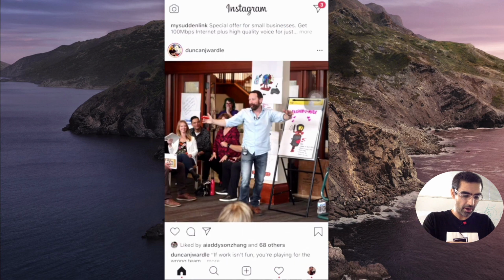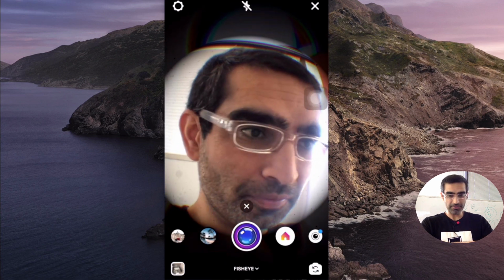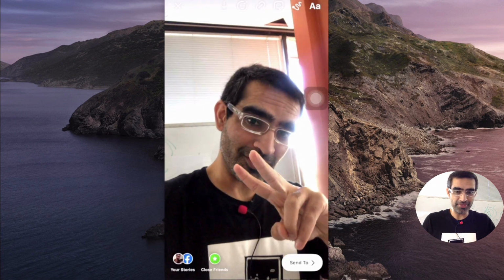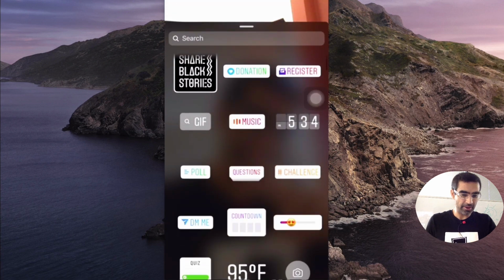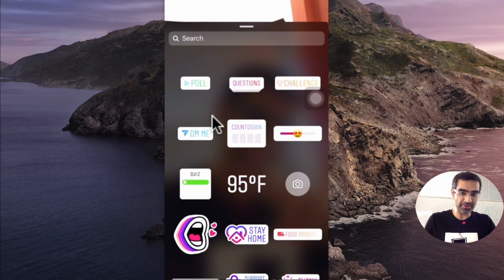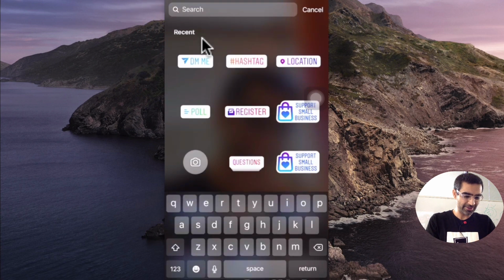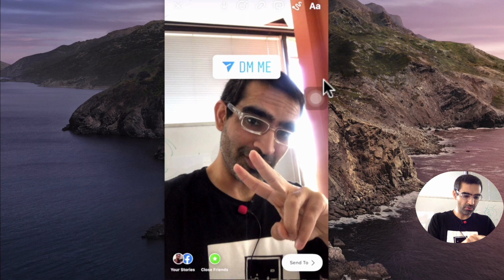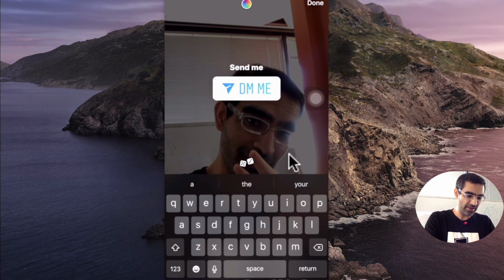How to Use DM Me Sticker On Instagram Stories (Build Engagement & Relationships)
In this video I will share How to Use DM Me Sticker On Instagram Stories. You can use this new Instagram story sticker to build engagement and relationships with your followers and community.